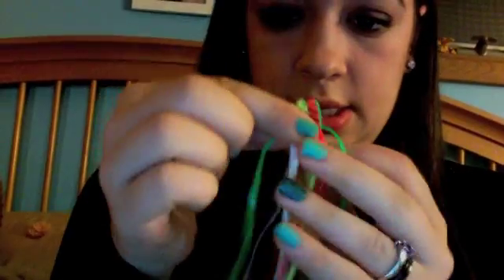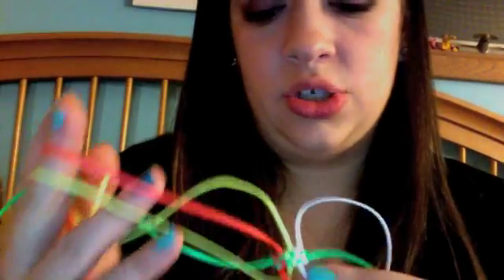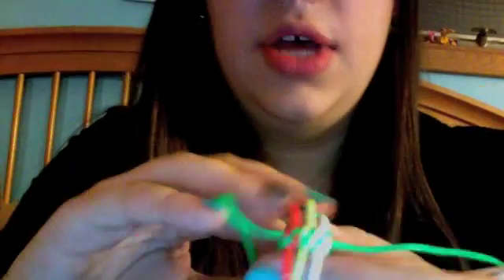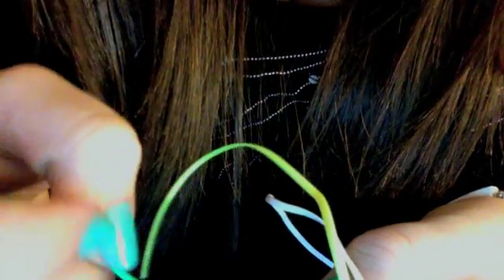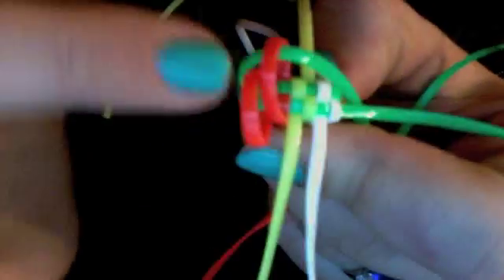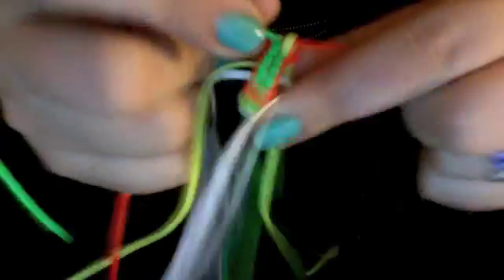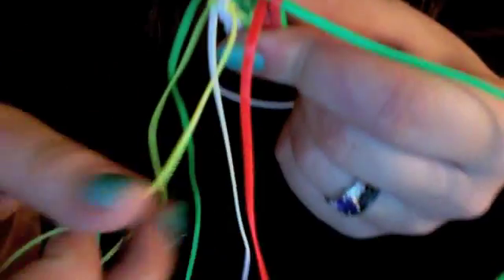How To Make a Chain Link Stitch: Part One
This is a video I most certainly need to make in parts. so this is the first part right here!!! I will link all of the mentioned videos below as well as in the video. check back soon for part two